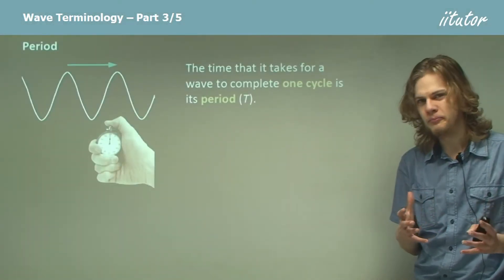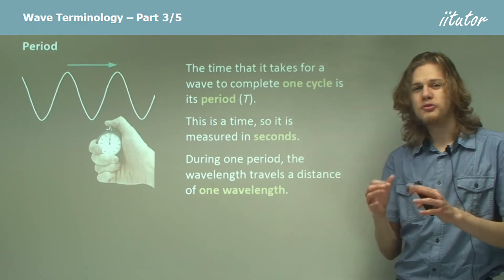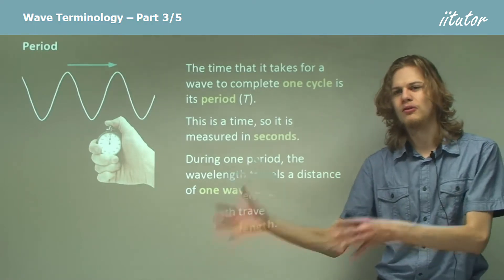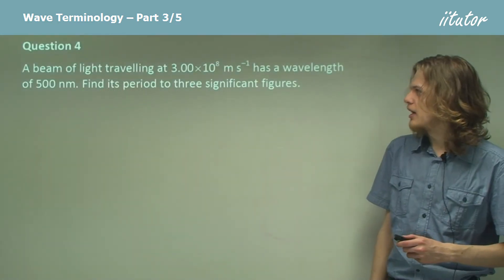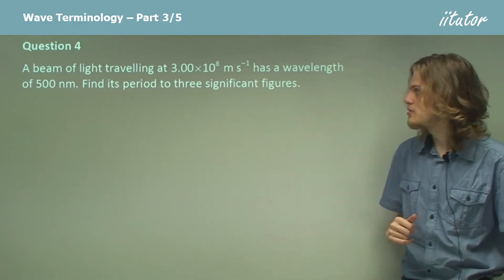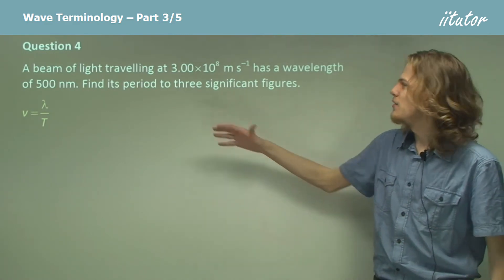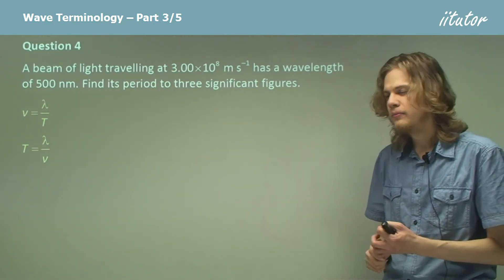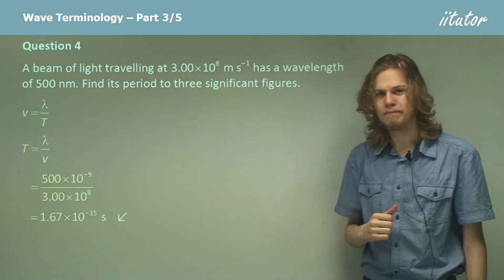💯 Wave Terminology #3/5 Period and Frequency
Period

The period of a wave is the time required for one complete cycle of the disturbance. It is also the time for one wavelength to pass a fixed point in the medium, or the time for any point in the medium to complete one whole cycle of the motion it executes as the wave passes. The time that it takes for a wave to complete one cycle is its period (T).  This is a time, so it is measured in seconds. During one period, the wavelength travels a distance of one wavelength.

Frequency

The number of complete cycles that pass a stationary observer per second is called the frequency of the wave. Frequency is measured in cycles per second or hertz (Hz). The period is related to the frequency because the time for one cycle in seconds must be one second divided by the number of cycles per second. For example, if there were five cycles per second the time for one cycle would be 1/5th of a second.

The pitch of a sound wave is determined by the sound's frequency. The musical note called middle C has a frequency of 256 Hz, while high C corresponds to a frequency of 512 Hz. The sensa¬tion we experience as colour is determined by the frequency of the light waves that enter our eyes. The frequency (f) of the wave is how many wavelengths pass through a stationary point every second. It is measured in Hertz (Hz), where 1 Hz = 1 s^-1.
It is related to the period simply by f = 1/T.